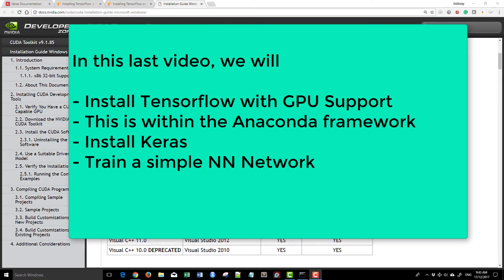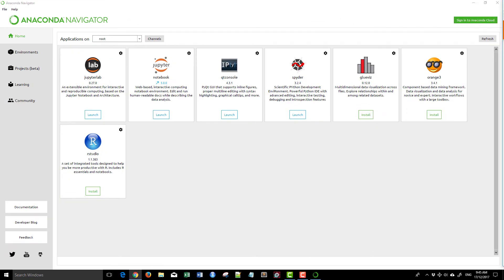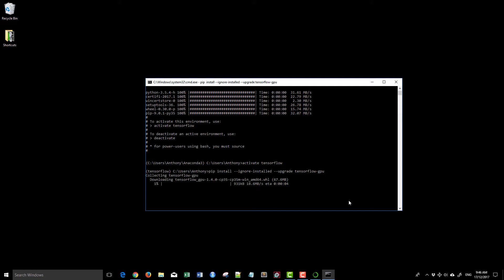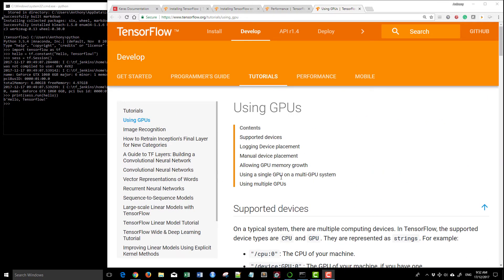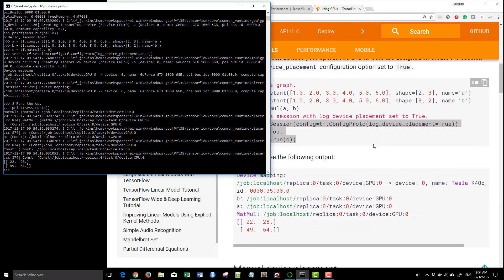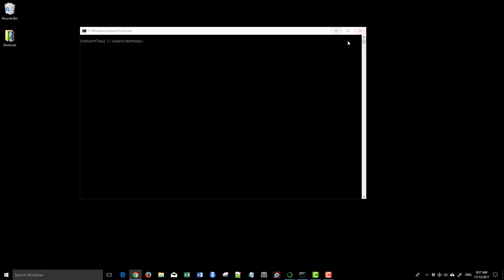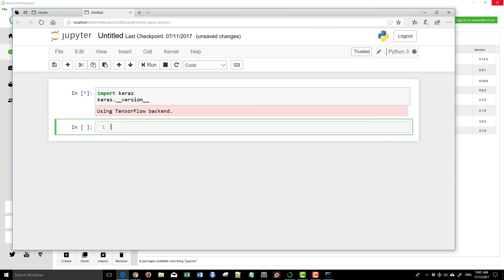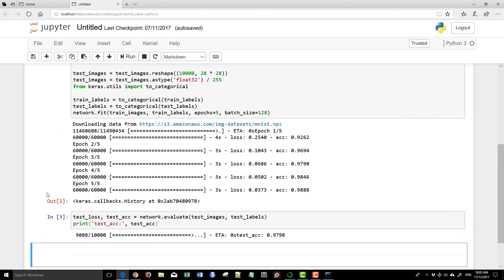Installing Tensorflow and Keras 3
This is my attempt to install Tensorflow and Keras on Windows with Anaconda and the supporting dependencies - CUDA, Visual Studio 2017.